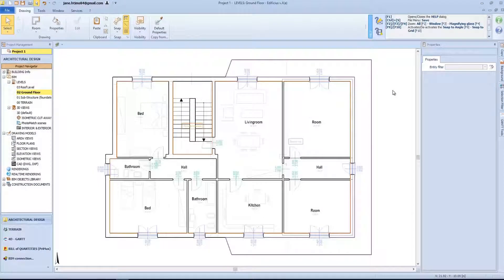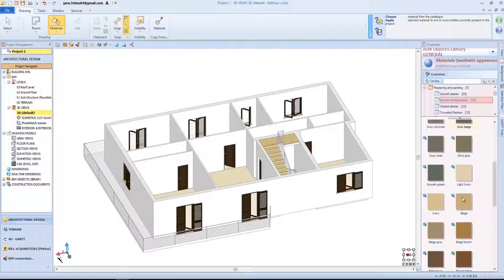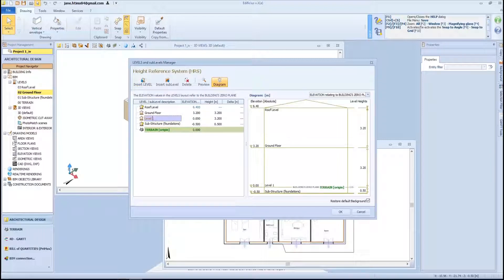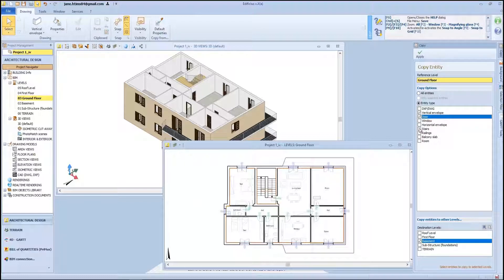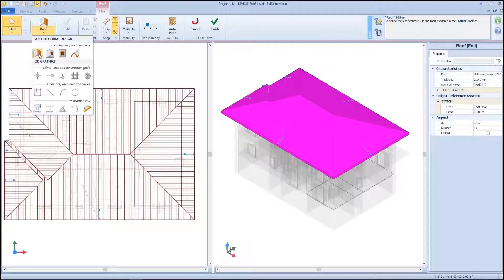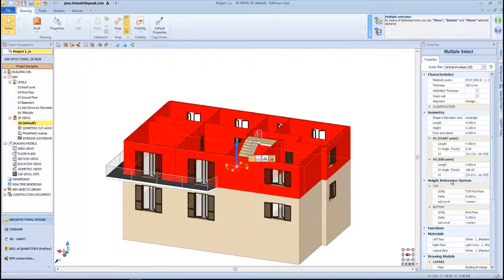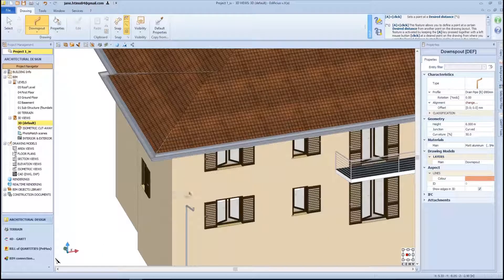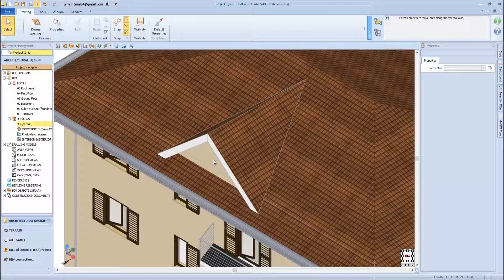Edificius starter course - Less. #04 - Viewing the 3D model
Fast start-up course for Edificius, the architectural BIM design software.

The course for beginners in 10 lessons to discover the basic elements of Edificius, learn how to use the software and be operational straight away.

Lesson #04
Viewing the 3D Model - Assigning materials - Levels managment -Roof - Solid extrusion - Downspouts - Dormers